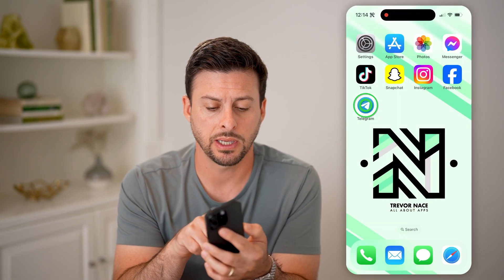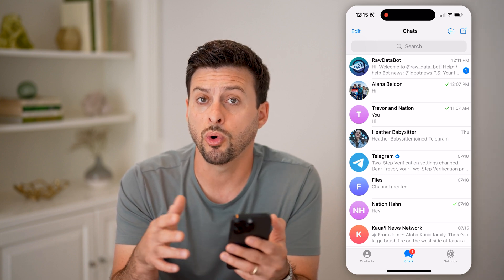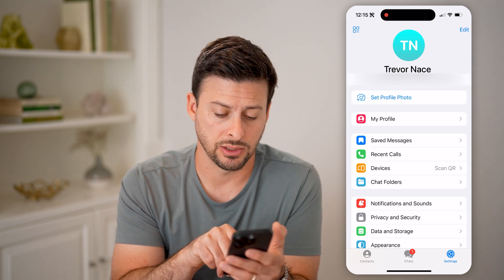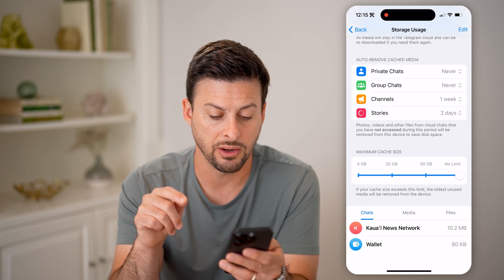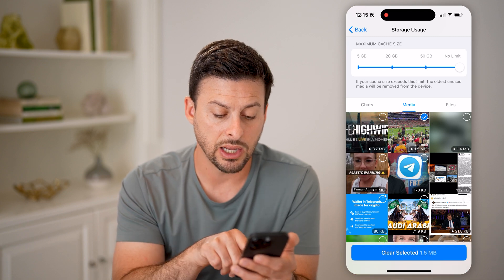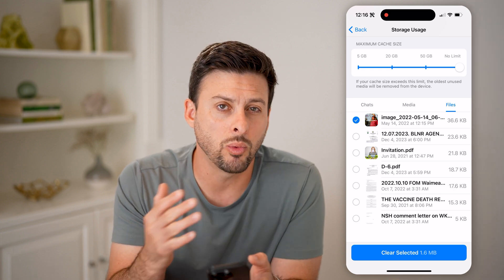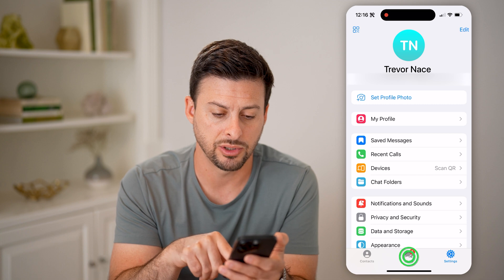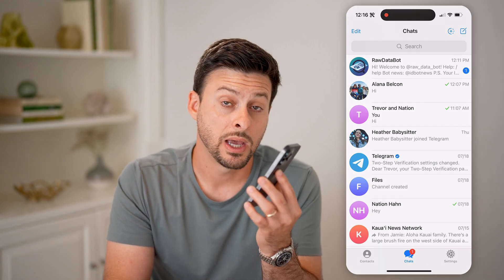How To Check Telegram Downloaded Media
Here's how to check your downloaded media from Telegram so you can see videos, pictures, or files you saved locally on your device.